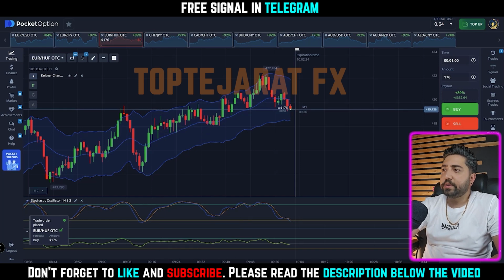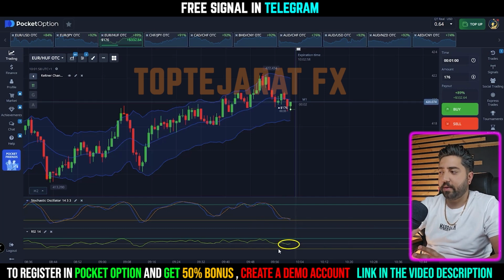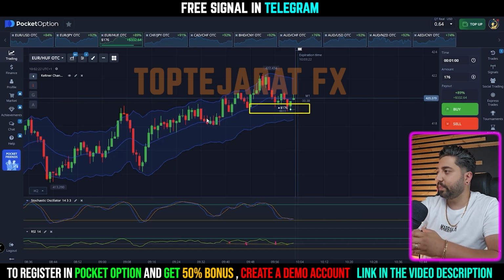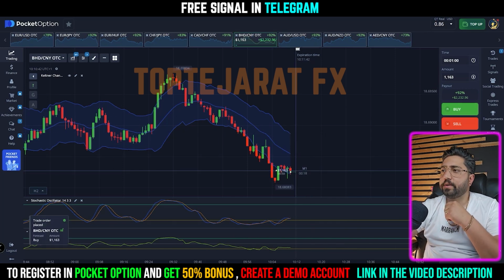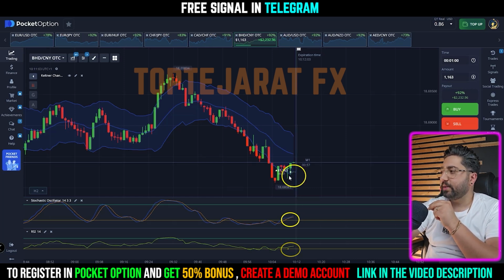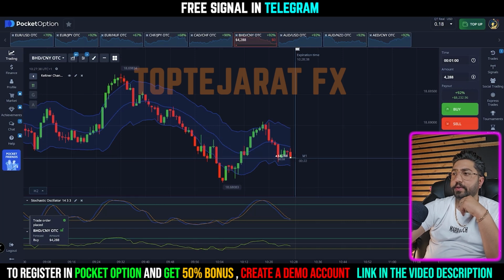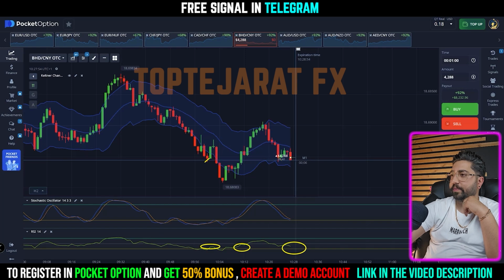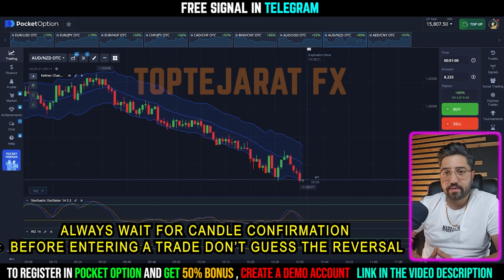How I Turned $100 Into $15,000 In Minutes 💰 BEST 1 Minute Strategy for Pocket Option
CODE : 50START

For support and updated news. 📰☎️
VIP Free signals. 💲💲
and weekly prizes. 🎁
⬇️ You can use the following items ⬇️

ID : @toptejarat_official

🚀 Are you ready to turn just $100 into $15,000 in a few minutes? In this video, I reveal my ultimate 1-minute binary options strategy using Pocket Option — proven, tested, and showing live results!

💹 Whether you're a beginner or advanced trader, this strategy is designed to maximize profit and minimize risk. No fluff, just a real and powerful trading method that works in 2025.

🔍 What you’ll learn:
✅ How to use the 1-minute turbo strategy on Pocket Option
✅ Live trades from $100 to $15,000
✅ Key indicators and entry signals
✅ Risk management techniques
✅ Secret tips professional traders use

💡 Platform used: Pocket Option
🎯 Strategy Timeframe: 1 Minute
📈 Start Capital: $100
💰 Profit Goal: $15,000+

👉 Watch till the end to see the full transformation and understand how you can apply the exact same steps to your own trades.

📌 Chapters:
0:00 – Intro
2:28 – First Trade
3:20 – Key Strategy Revealed
06:00 – $100 Turns into $1000
13:40 – Final Big Win in pocket option and tips

Remember, trading involves risks, but with the right mindset and a pinch of luck, you can ride the waves of profit like a pro. 🌊📈

See you in the comments section—let’s chat about stocks, crypto, and all things trading! 🗣️💬

Feel free to use this captivating snippet to entice readers and share your remarkable achievement! 🌟📈

Musics used in the video